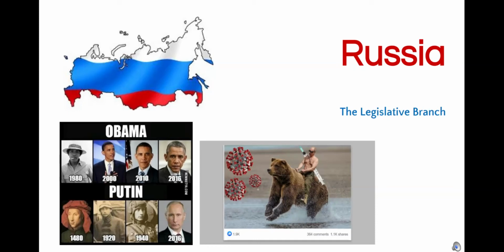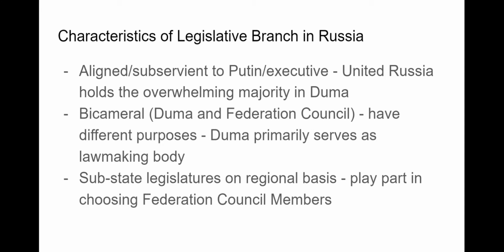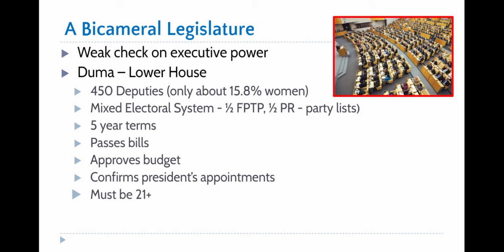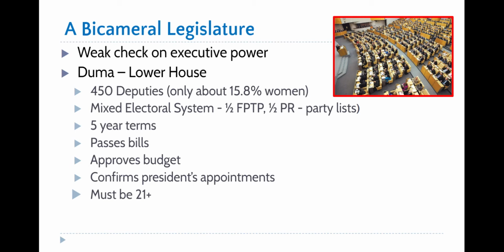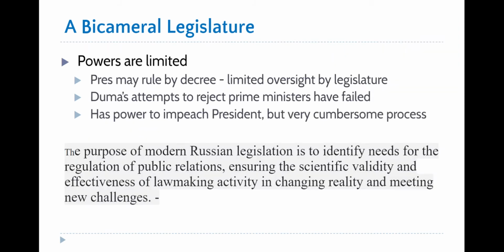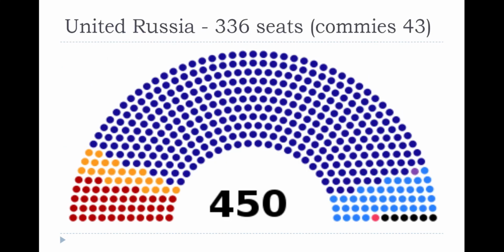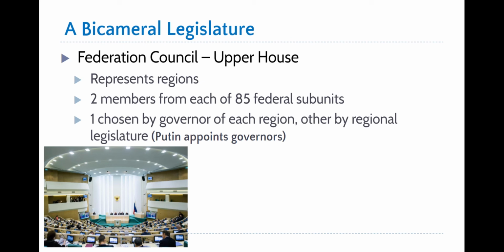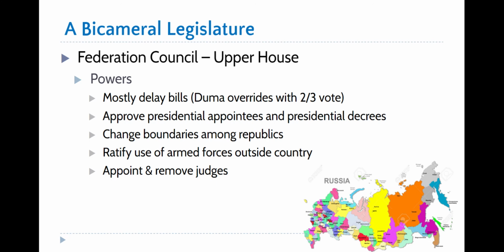Russia - Legislature - Google Slides